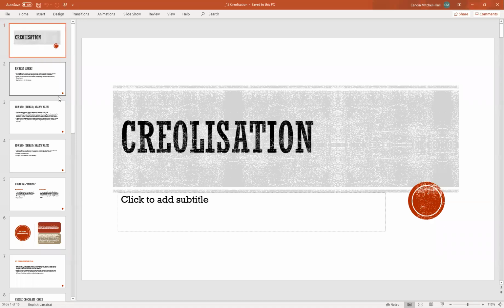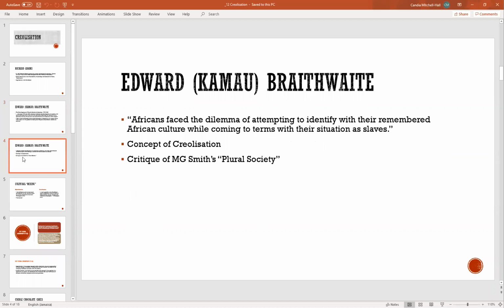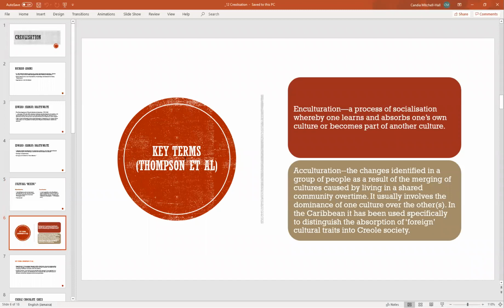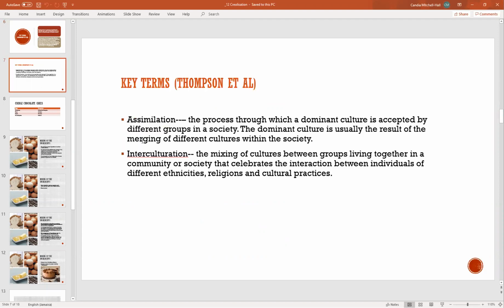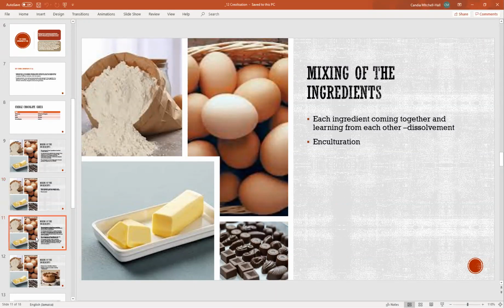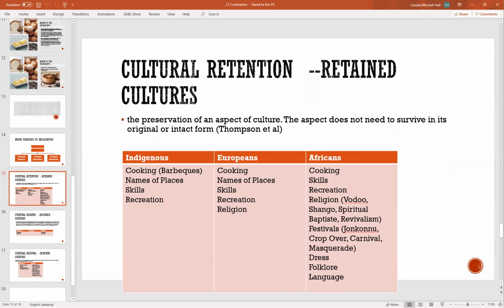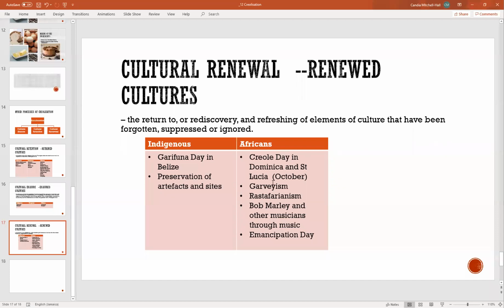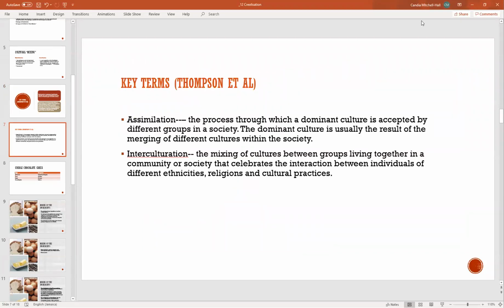Lesson 21: Creolisation Opt A